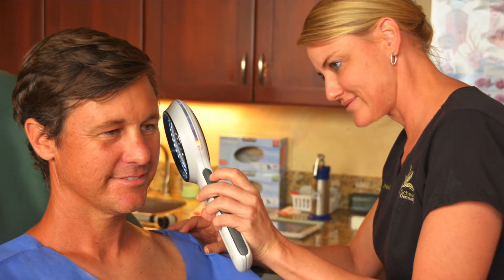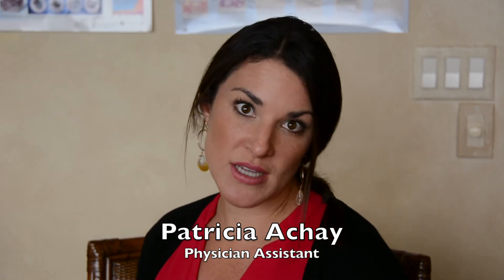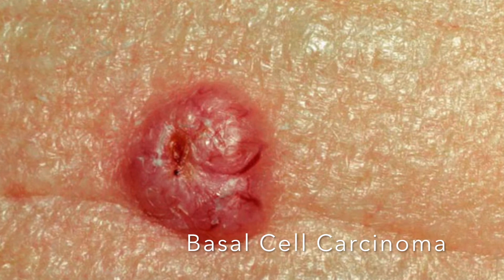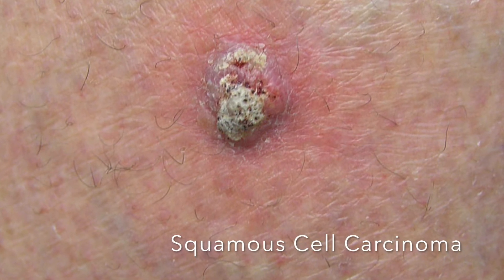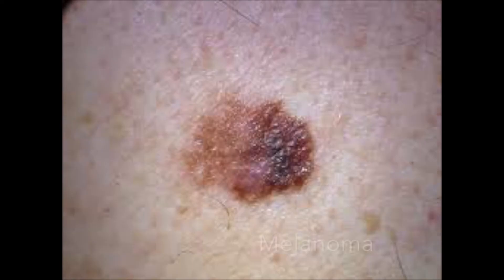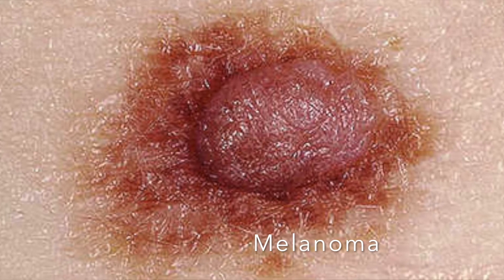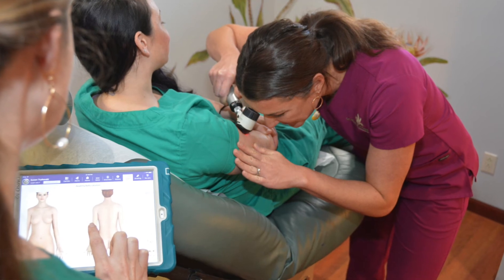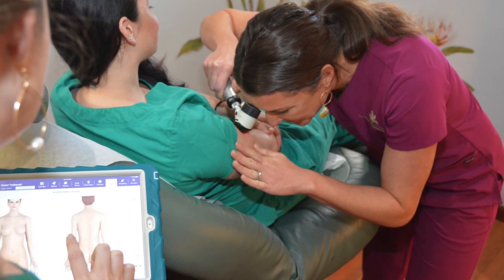Full-Body Skin Check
Dr. Scheel will check your skin from head to toe for irregular moles and lesions, and chart these findings on your mole map. This will be referred to in future exams.

Dr. Scheel uses non-invasive instruments such as a Lumio light and 3G Dermatascope to check and photograph suspicious skin lesions.  With the use of Melafind we are able to look under the skin’s surface to further assesses suspicious moles. We will also discuss recommendations for skin care products and procedures to prevent future problems.